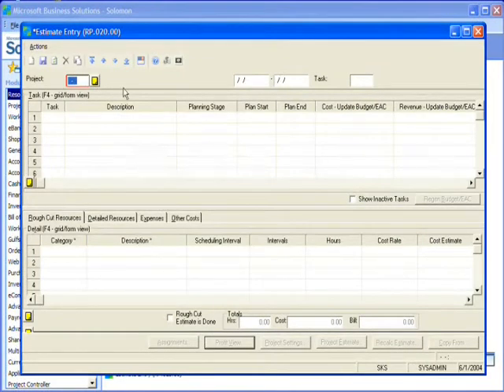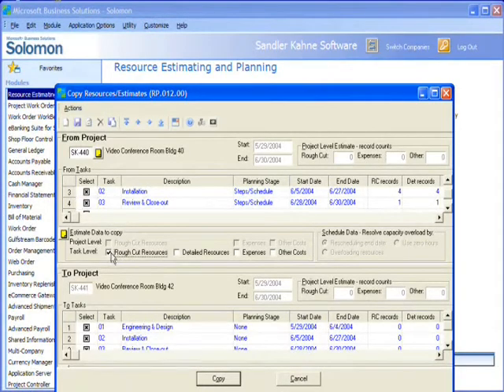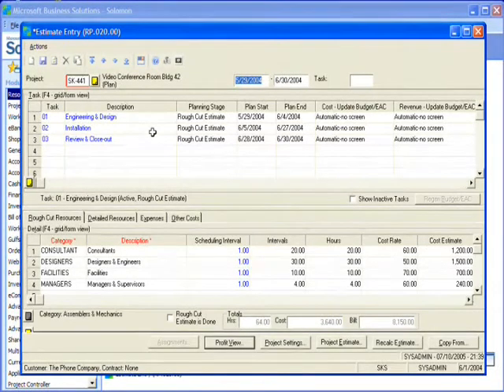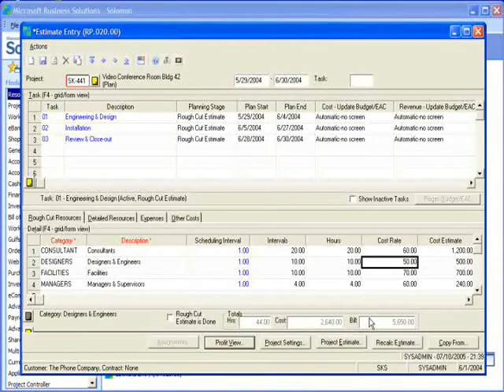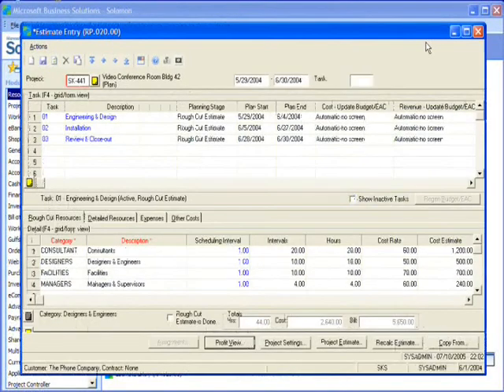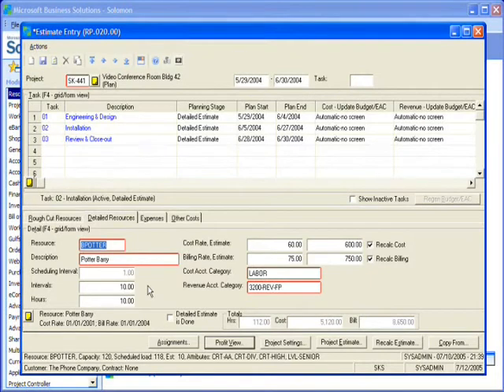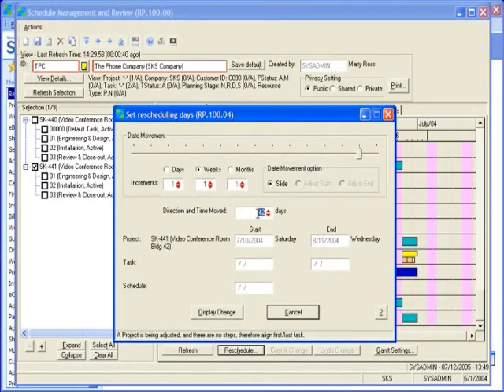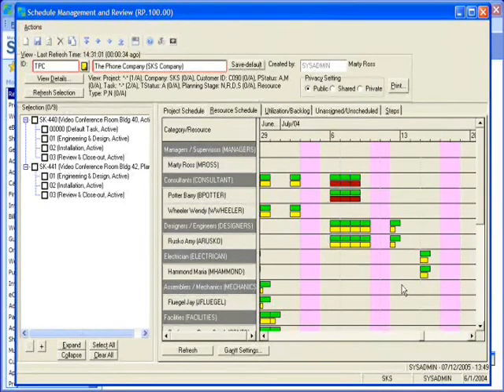Microsoft Dynamics SL PREP Estimating Demo Part 1 posted by nexDimension Technology Solutions